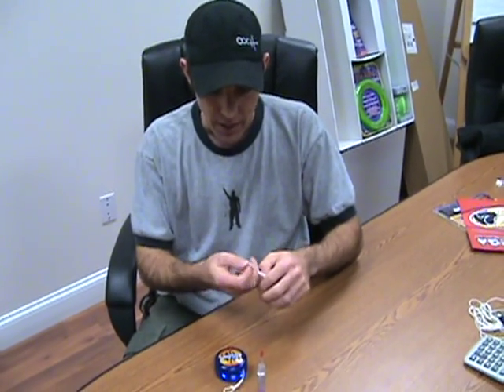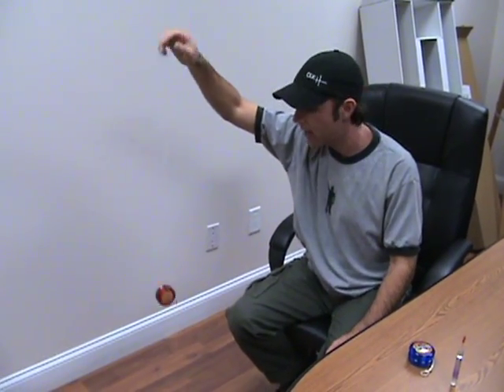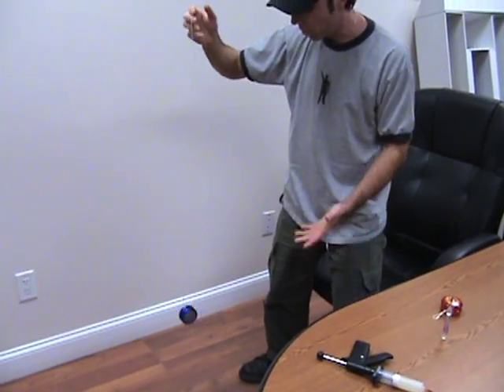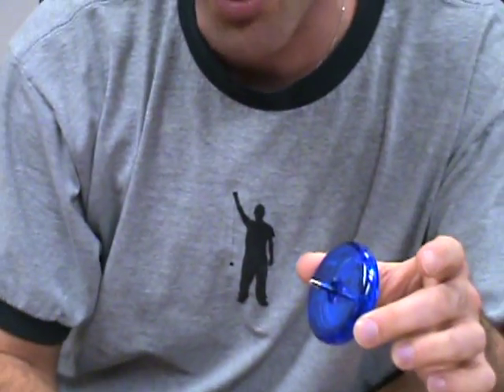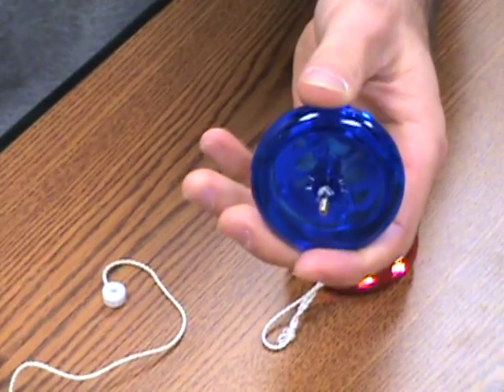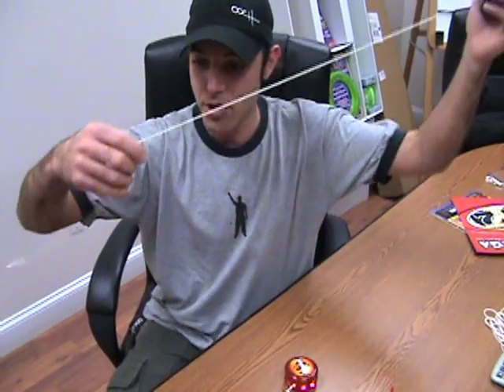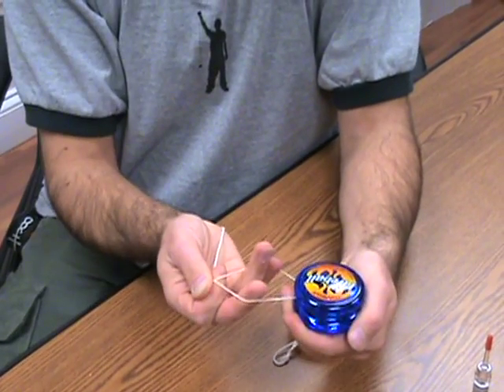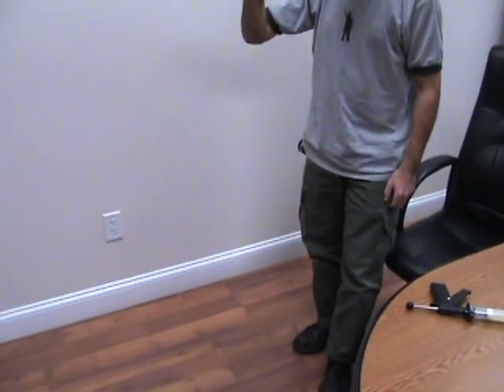Fireball help - Stops returning fix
This video is to help anyone who has a Fireball that has stopped returning to their hand.  Easy maintenance fix shown by Ooch.